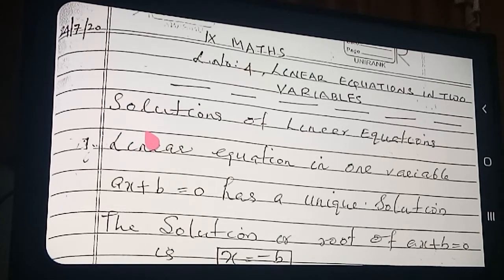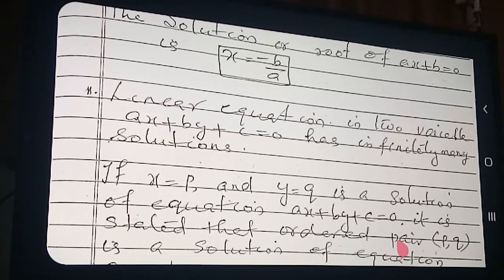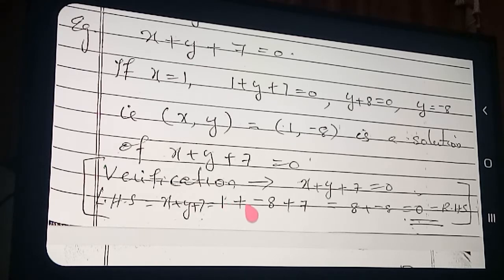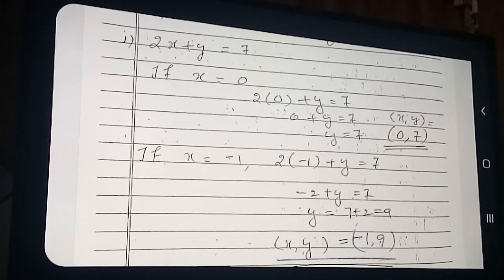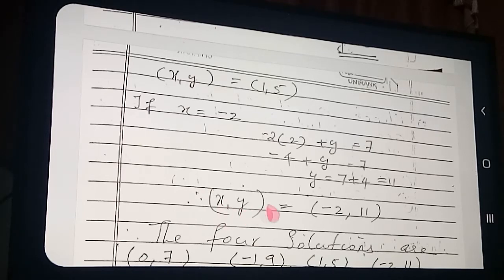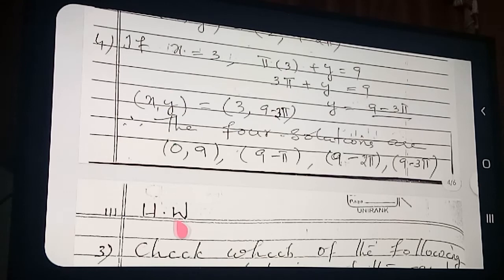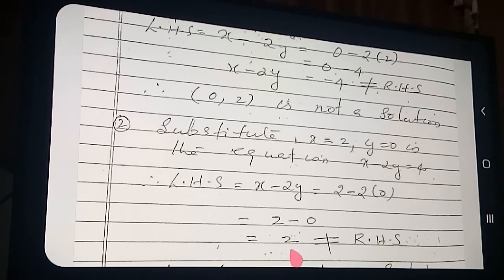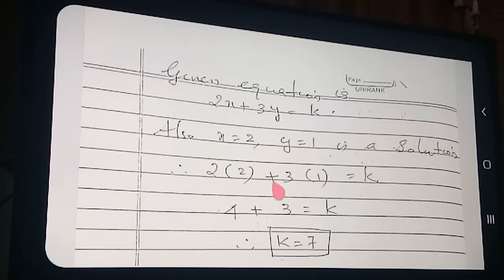Period 1 Std 9 sub Maths Date 24